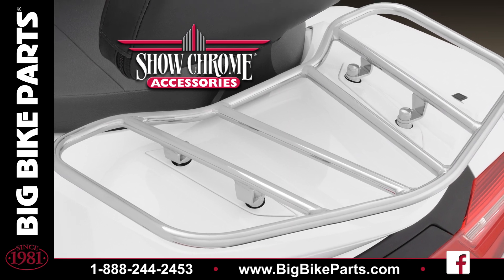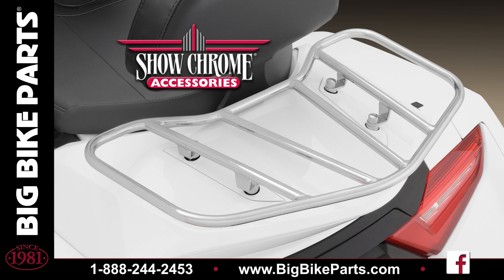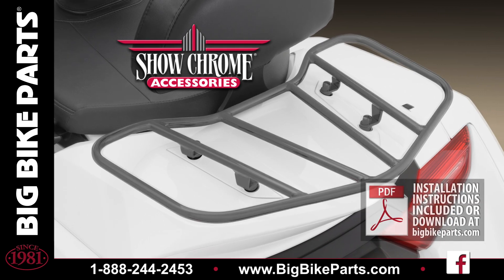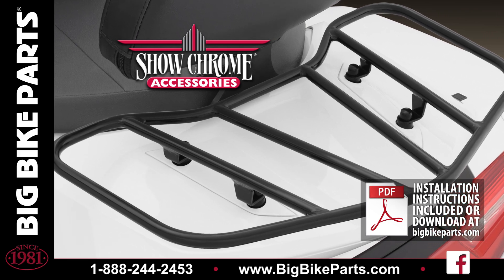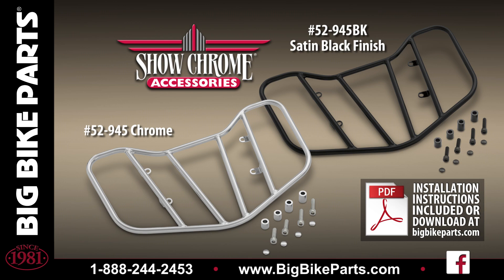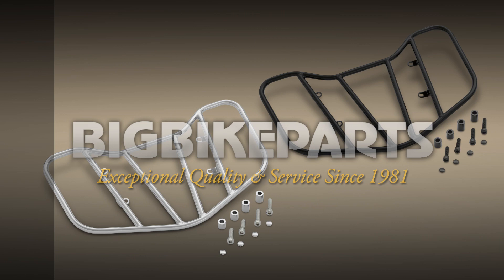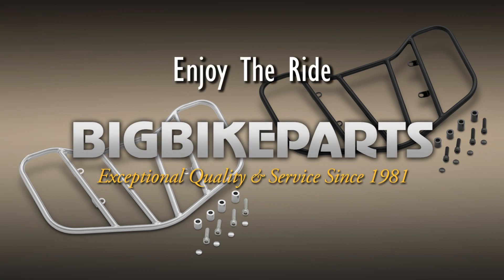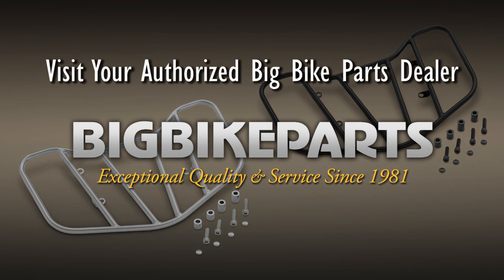Luggage Rack for Honda Gold Wing GL1800 (non-tour) 2018-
This Luggage Rack from Show Chrome Accessories® gracefully complements the natural lines of the 2018 and newer GL1800 Gold Wing (Non-Tour). Its generous 18½” x 11½” overall size is 4” wider than OEM and will easily accommodate your favorite luggage tour bag as well as allow it to be securely fastened to its tubular design. As with all Show Chrome Accessories® drill through racks it comes with all necessary hardware and easily mounts through top lid inserts for a clean finished look. Available in either Chrome or Satin Black.

GW Luggage Rack for Honda GL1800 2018-
Part #52-945 Chrome
Part #52-945BK Black